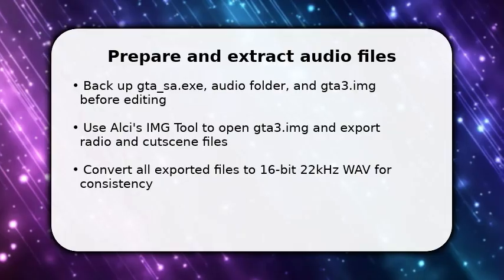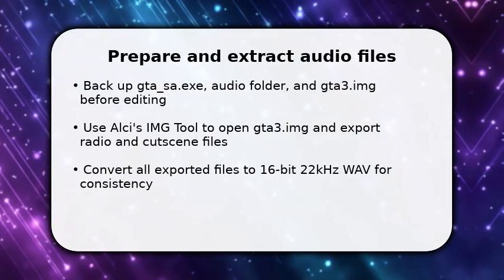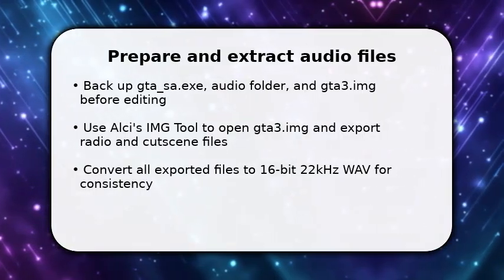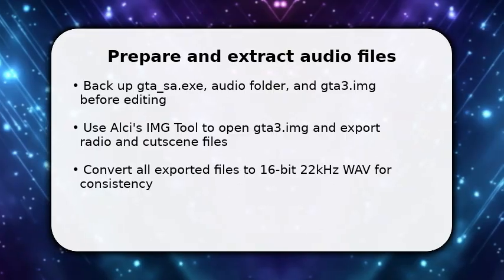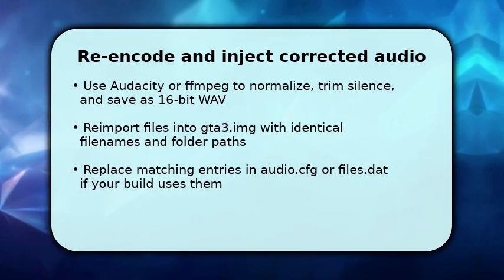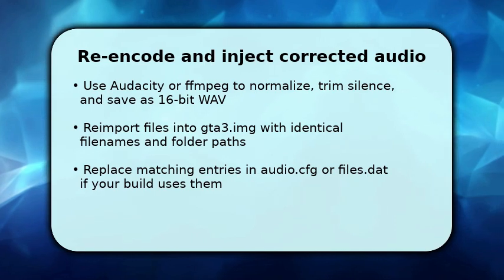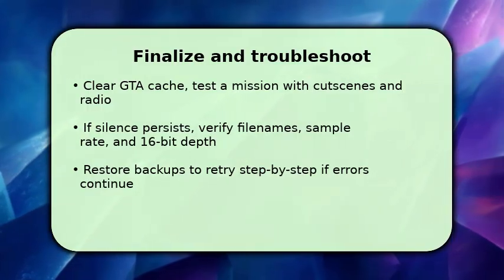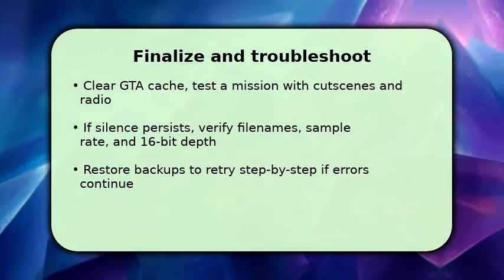How to Fix Radio and Cutscene Voice Gta San Andreas (only Way)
How to Fix Radio and Cutscene Voice Gta San Andreas (only Way) | 🔒 Surfshark VPN Deal — Stay private and secure. $1.99/mo + 3 Months Free ▸

In this video tutorial, discover the step-bythy fixes for radio and cutscene voice issues in GTA San Andreas. Learn how to enhance your gaming experience by perfecting audio playback with our expert tips.

GTA San Andreas, voice fix video tutorial, radio glitches solution, cutscene voice problems GTA SA, audio troubleshooting guide, gameplay audio improvement